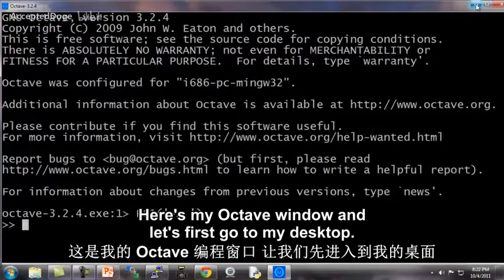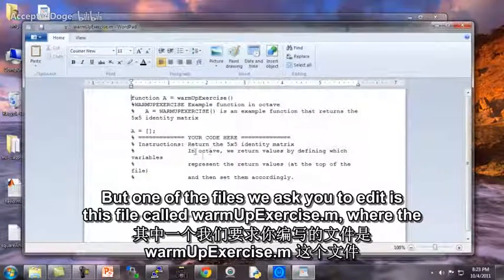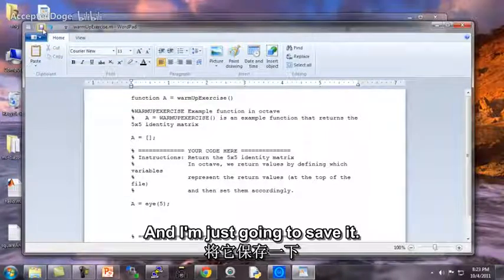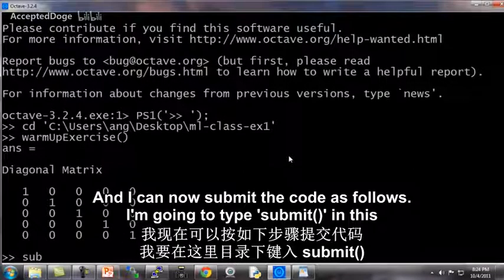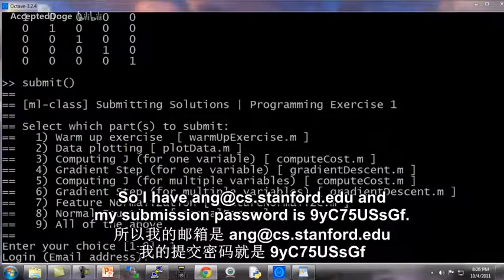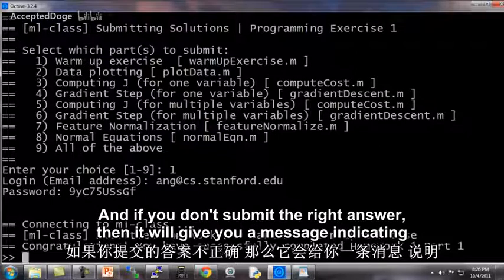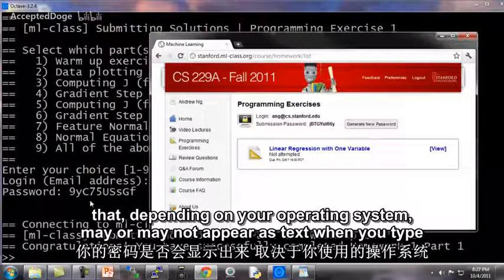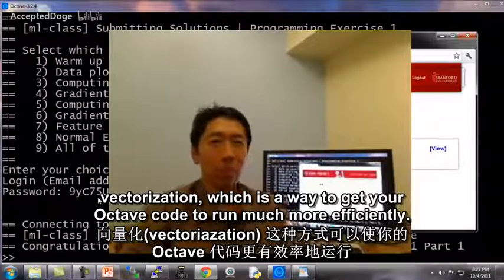26机器学习（Machine Learning）- 吴恩达（Andrew Ng）中文字幕版Working on and Submitting Pro